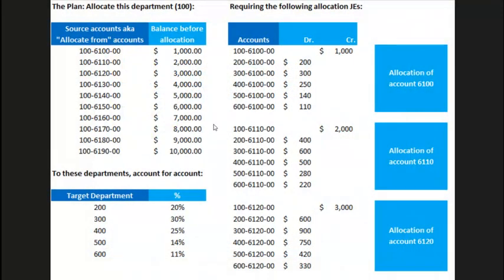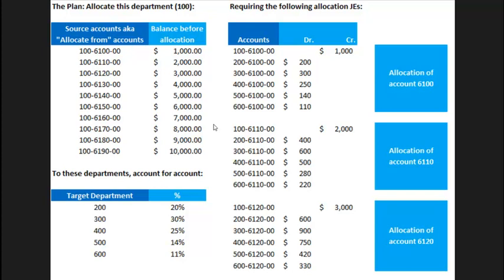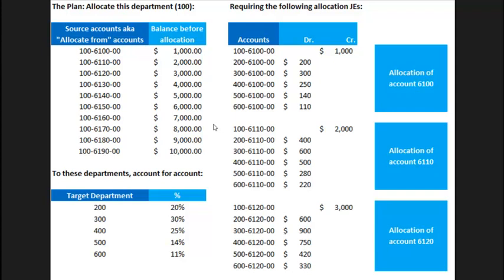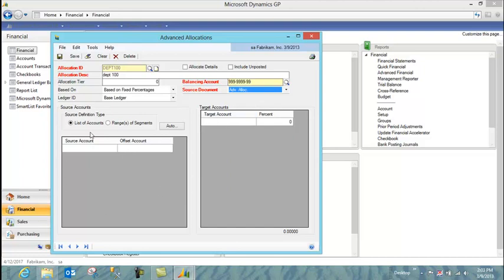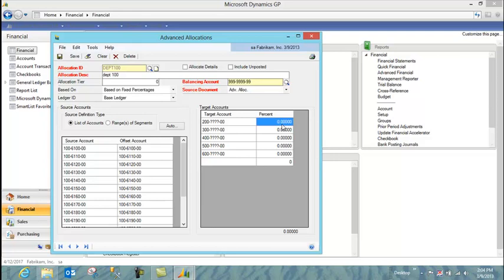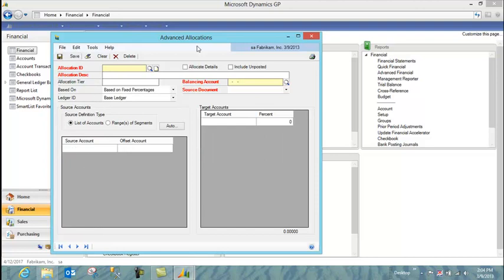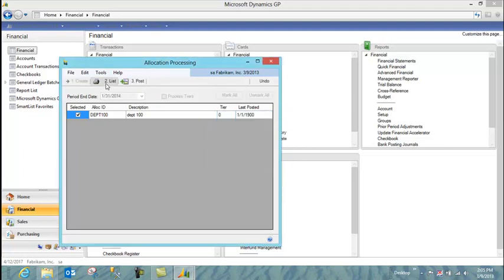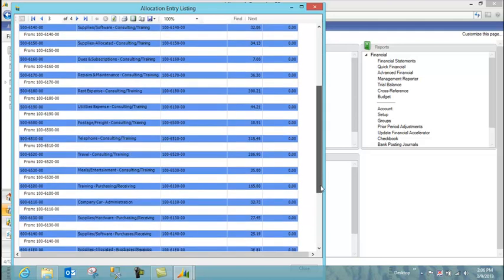Advanced Allocations for GP Target Account Masking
This video shows how you can easily allocate many accounts from one cost center to others.